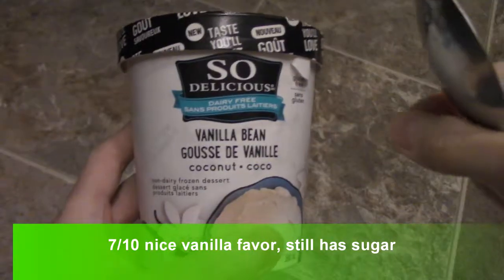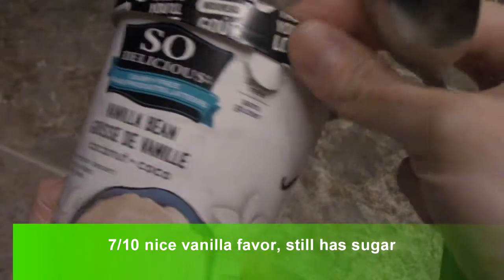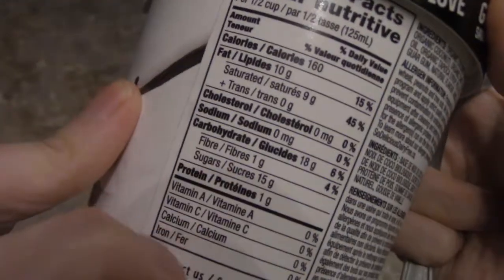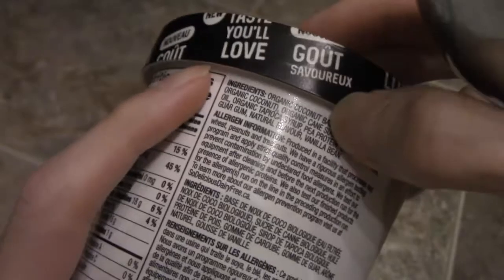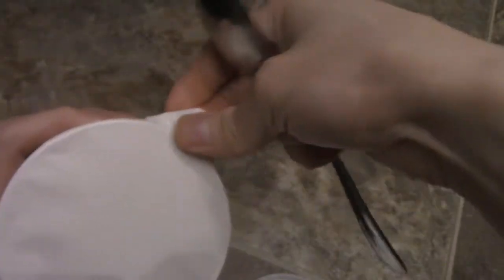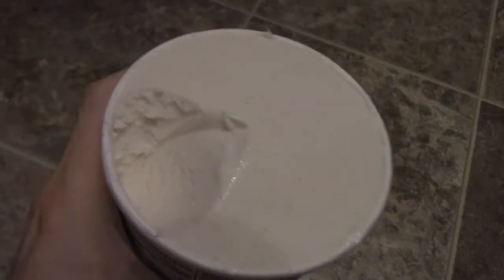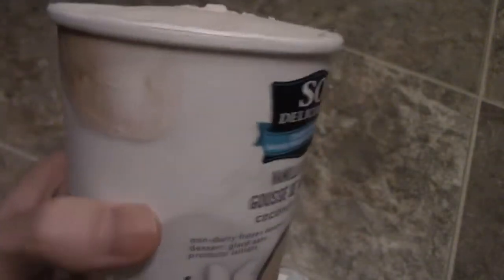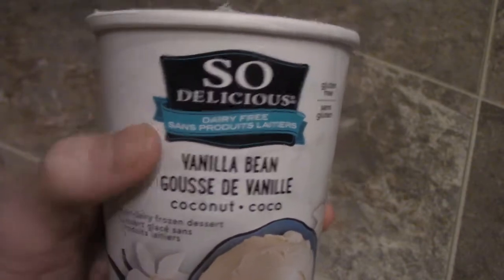Review So Delicious Vanilla Bean Coconut Dairy Free Ice cream Taste Test